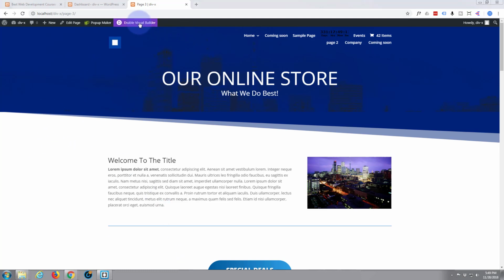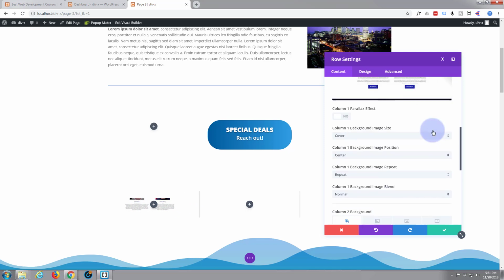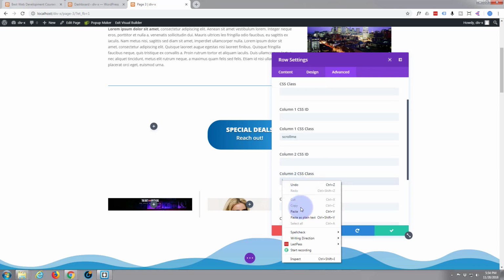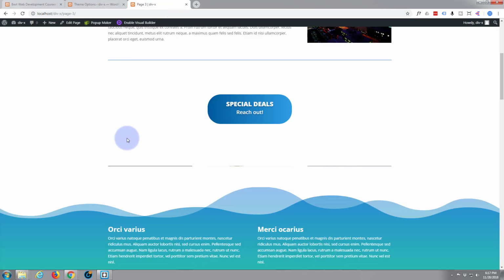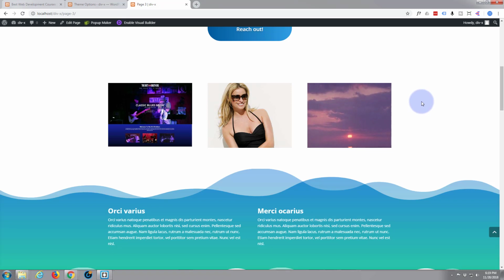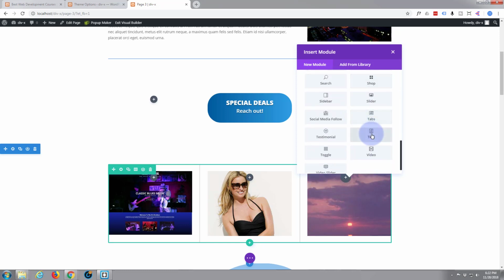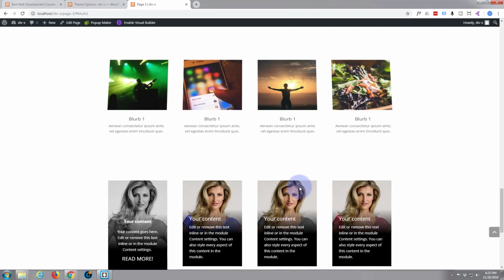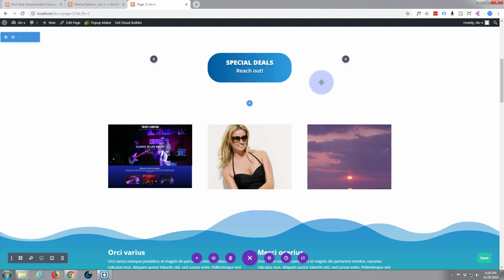Divi Wordpress Theme How To Create Scrolling Divi Theme Layout Screens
Divi Wordpress Theme How To Create Scrolling Divi Theme Layout Screens . The Divi theme from elegant themes is absolutely awesome. Whenever I have a WordPress build, it's my go-to theme every time. I have built many, many sites with the Divi theme and it just keeps on getting better. Elegant themes keeps adding features, and tools to increase your productivity, as well as ease of use and site load speed. So if you are building a WordPress site I recommend you give it a try. I am pretty sure you will not be disappointed!

The CSS code used in this video:

.scrollme:hover {
    -webkit-transition: background-position 4s linear 0s;
    -moz-transition: background-position 4s linear 0s;
    transition: background-position 4s linear 0s;
    background-position: center bottom;
/*The 4s is the time it takes for the image to scroll from start to finish, which is why the longer screenshots scroll faster*/

.scrollme {
    min-height: 250px !important;
    display: block;
    background-position: center top;
    background-repeat: no-repeat;
    background-size: 100% auto;
    position: relative;
    -webkit-transition: background-position 1.5s ease-out 0.5s;
    -moz-transition: background-position 1.5s ease-out 0.5s;
    transition: background-position 1.5s ease-out 0.5s;
/*The ease-out 0.5s is the delay before the scroll return to the original position*/